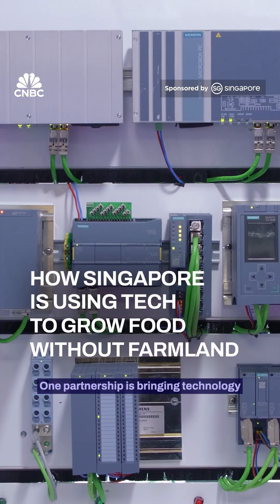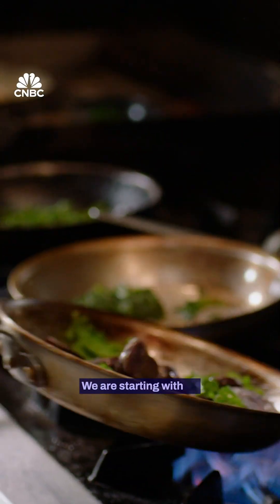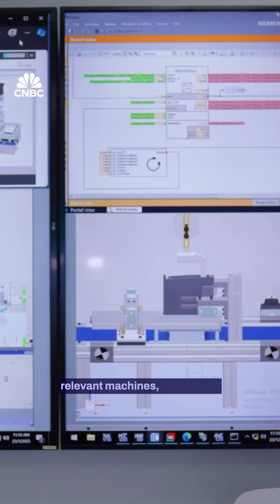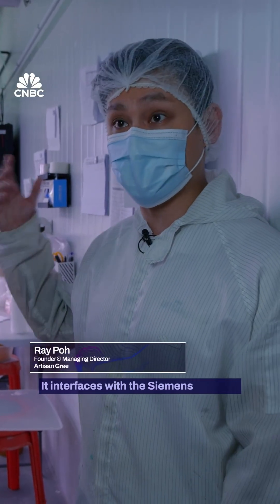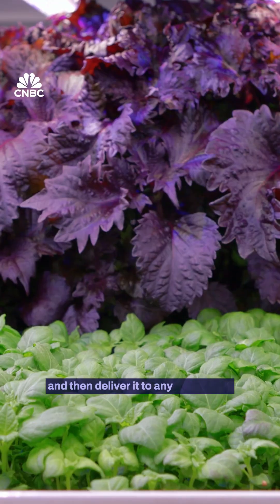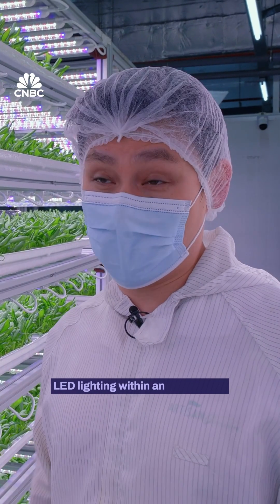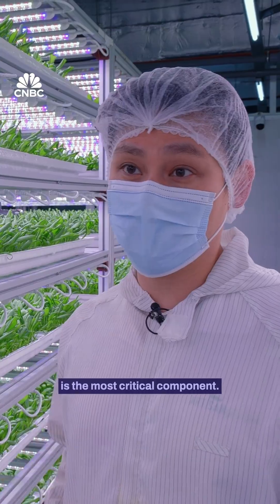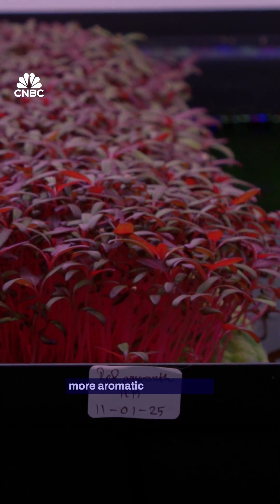How one partnership is using tech to secure Singapore's food supply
Singapore may lack space for farming, but Artisan Green and @Siemens are pushing agriculture forward with technology and innovation.

➡️ Artisan Green, a Singapore-based indoor hydroponics farm, maximizes yields through vertical farming - supplying fresh produce to major retailers and F&B outlets.

➡️ Partnering with Siemens, they're developing a “Farm Management System” to digitalize and automate farming operations, from crop recipe management to real-time monitoring of energy and water use.

Discover how technology is shaping sustainable agriculture by watching the full video at the linked video.

CNBC International Live: @cnbcinternationalive